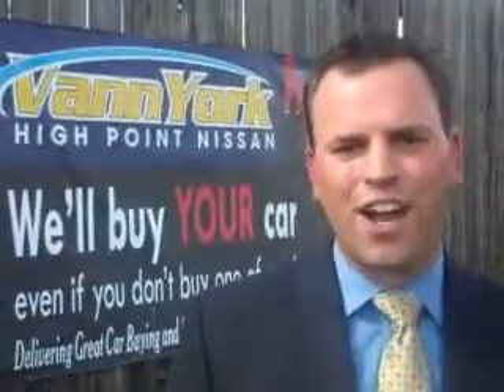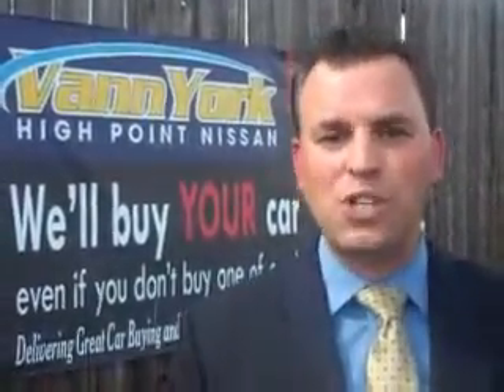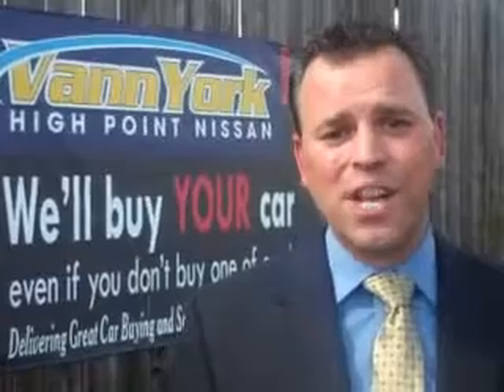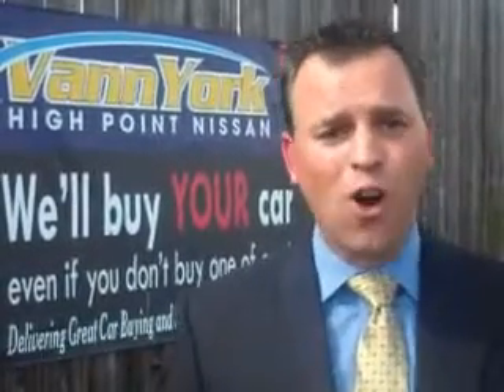Used 2012 Nissan Altima 2.5 S Greensboro, Winston Salem High Point, Kernersville NC Vann York's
Used 2012 Nissan Altima 2.5 S Greensboro, Winston Salem High Point, Kernersville NC Vann York's, You will love this Dark Slate Nissan Altima 4 Dr Sedan, equipped with a 4 Cylinder engine and a cvt transmission. Enjoy an exceptional 32 miles to the gallon on this great car with features like Halogen Headlights, Anti-Theft Alarm System With Engine Immobilizer, Push-Button Start, Electronic Brakeforce Distribution, Speed Sensitive Front Wipers, Emergency Braking Assist, Speed-Proportional Power Steering, and much more. Enjoy the drive and have peace of mind in this Nissan Altima. See us at Vann York's High Point Nissan today!
MILES: 36,638
VIN:1N4AL2AP0CC227409

1810 S. Main ST.
High Point, North Carolina 27261